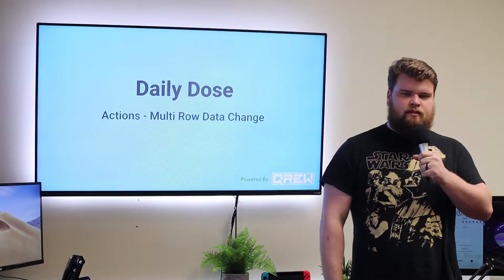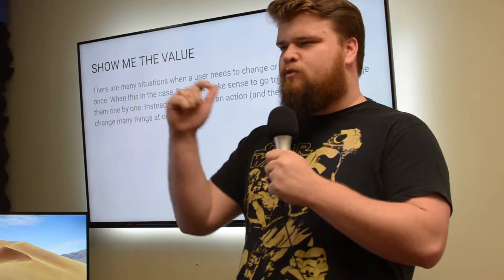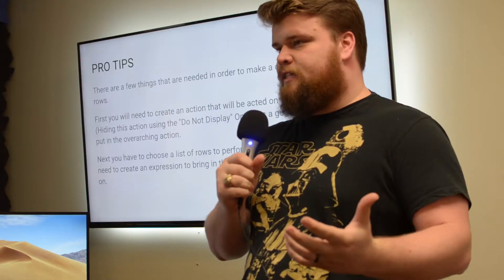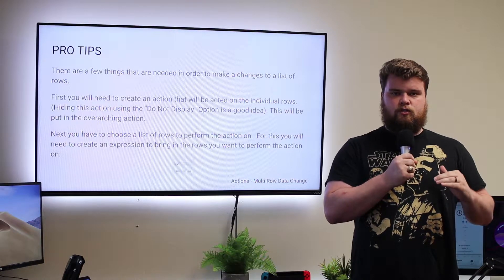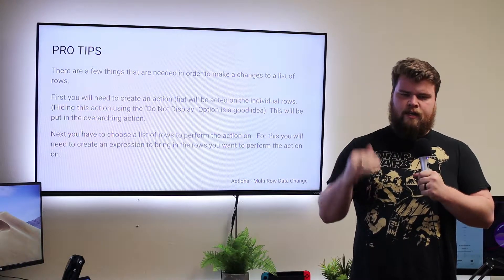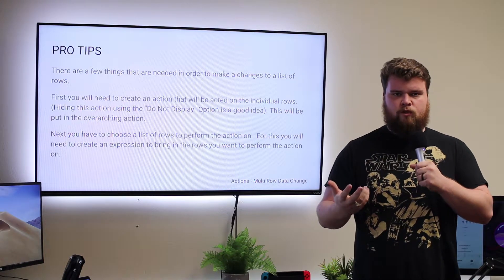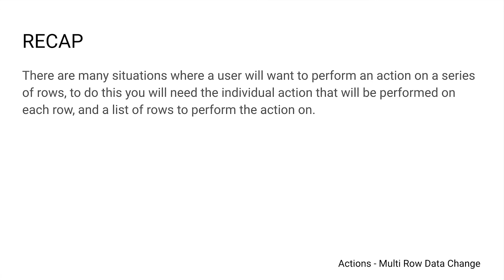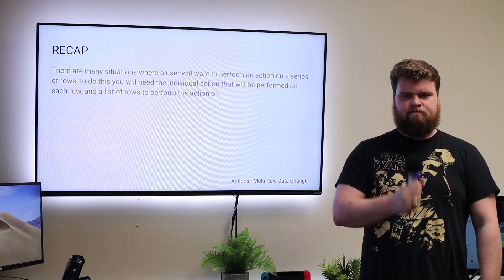MultiRow Data Change - AppSheet Daily Dose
MultiRow Data Change